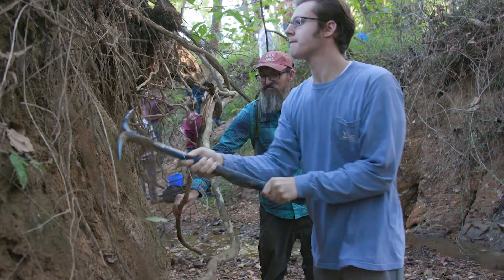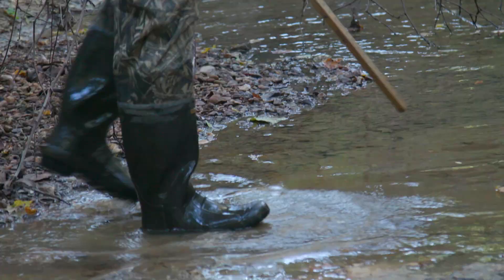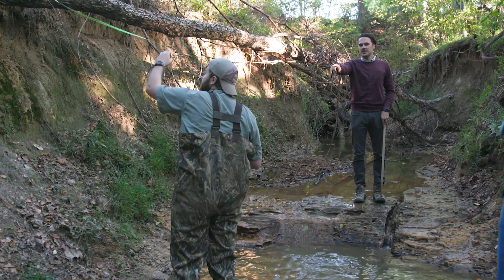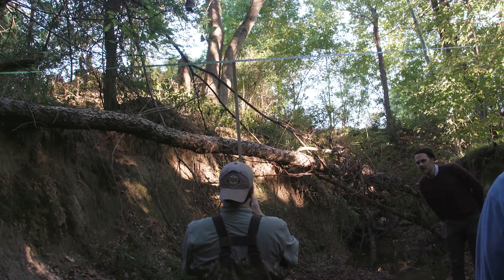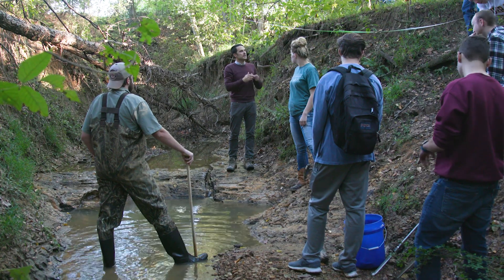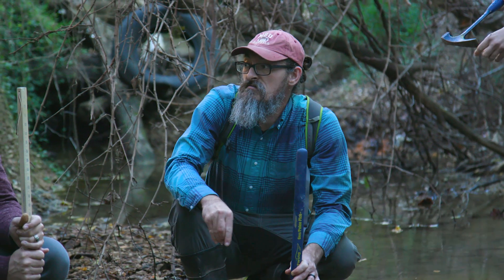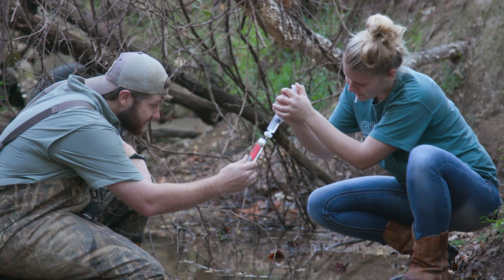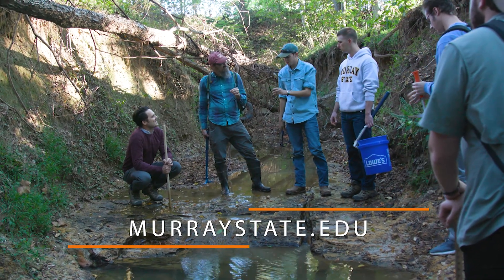Geomorphology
Do you like to spend time outdoors, enjoying nature?  If so, Murray State University has the class for you.